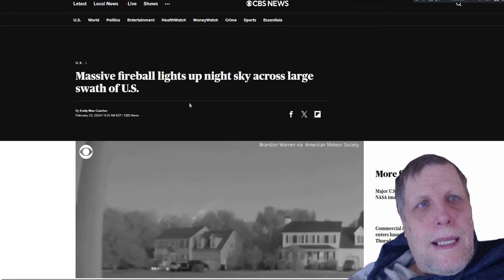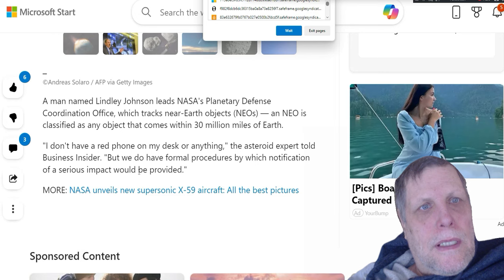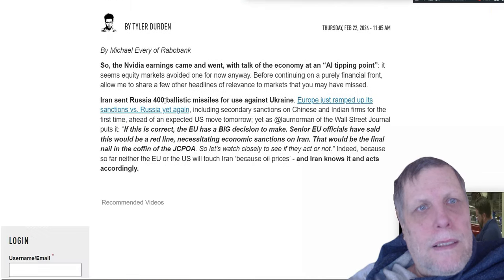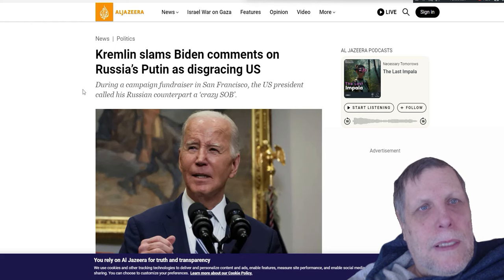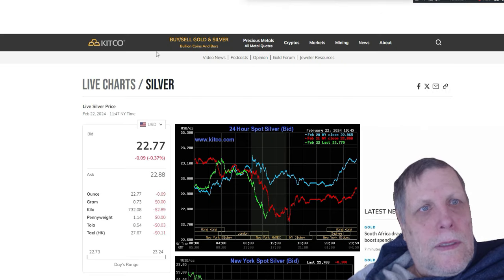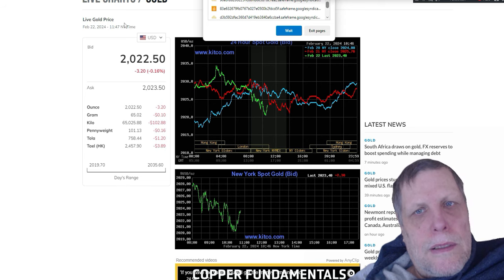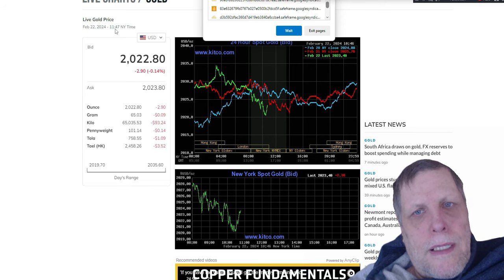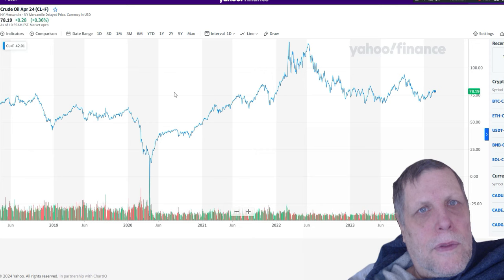MARKET REPORT FEB 22 2024